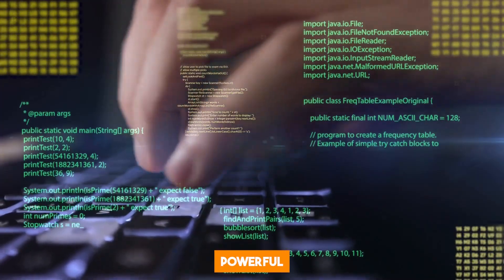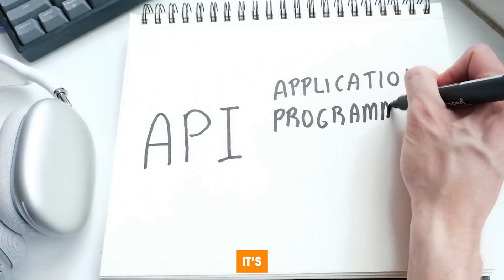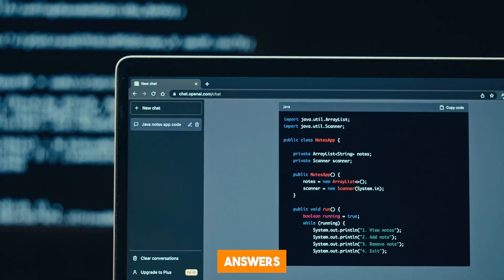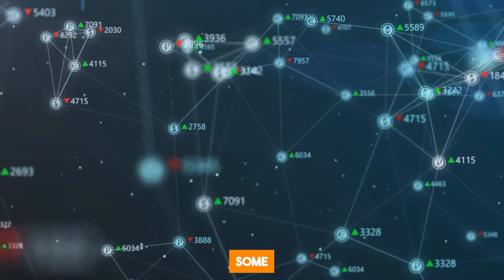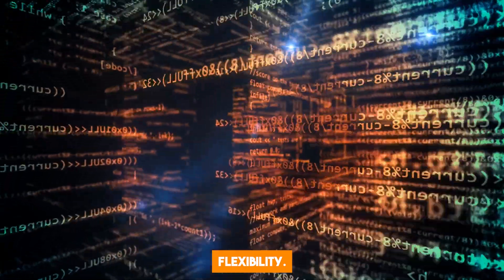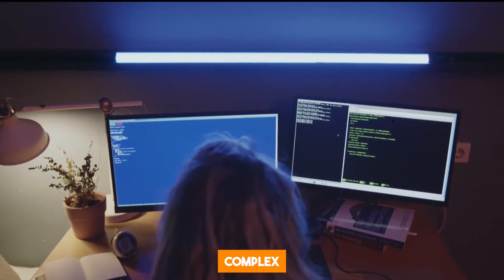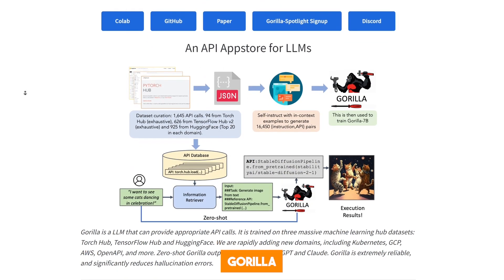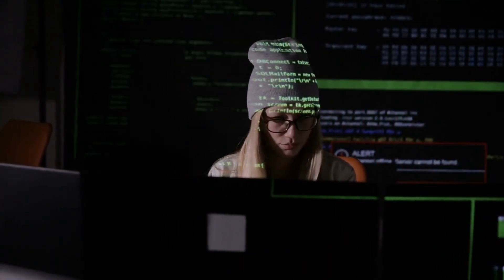GORILLA AI - Meet the First Genuine Proximate AGI By Microsoft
Get ready to witness the future of artificial intelligence! Microsoft has unleashed 'Project Gorilla,' a groundbreaking AI marvel that's changing the game. Join us at The AI Trend as we delve into the realm of Gorilla, a next-gen Large Language Model that's not just another language model—it's a transformative force that's redefining human-computer interactions.

Developed through a powerful collaboration between Microsoft and UC Berkeley, Gorilla has taken AI capabilities to unprecedented heights. Unlike traditional AI models, Gorilla has a remarkable knack for interacting with online tools and APIs using natural language prompts. APIs, or Application Programming Interfaces, are essential bridges that enable software systems to communicate with each other. Imagine the possibilities when an AI can seamlessly connect with these tools, just like a human.

Gorilla's secret sauce? A massive dataset called Apbench, meticulously curated from real-world API examples. This allows Gorilla to comprehend the intricacies of API syntax and requirements, setting it apart from the crowd. When pitted against formidable AI rivals like GPT-4 and Claude, Gorilla shines. It not only outperforms in generating accurate API requests but also significantly reduces the dreaded 'hallucination' errors that plague other chatbots.

Gorilla's advanced API skills open doors to limitless applications. Need a vacation in Greece? Just ask Gorilla to book your flights. Craving a pepperoni pizza? Gorilla can place your order. Its flexibility extends across various domains, adapting to API changes effortlessly.

While Gorilla's prowess is extraordinary, it's not yet Artificial General Intelligence (AGI). It's still a step closer, demonstrating the potential of AI to interact with technology independently. From synthesizing data across multiple APIs to generating multifaceted tasks, Gorilla is a game-changer.

But here's the best part—it's open source! Integration into your projects is straightforward, thanks to its user-friendly options. Gorilla Spotlight, its search interface, allows you to request tasks in plain English without complex coding.

Gorilla's journey has just begun, but it represents a leap in AI's ability to harness technology. It doesn't just possess knowledge; it can apply that knowledge to real-world problems, paving the way for more capable AI systems.

Though Gorilla isn't AGI, it's a powerful and versatile step towards that vision. With Microsoft's open-source approach, the future promises incredible applications of this AI model.